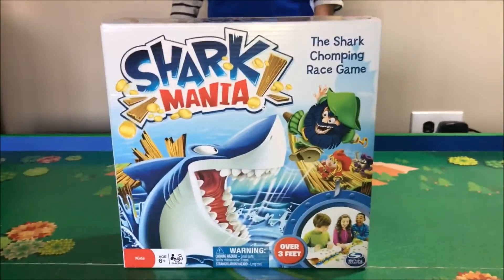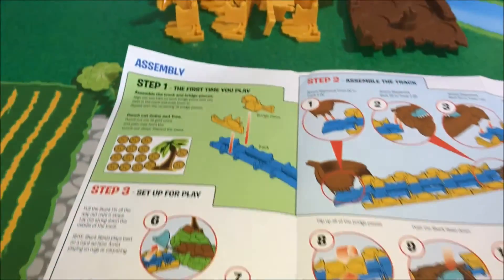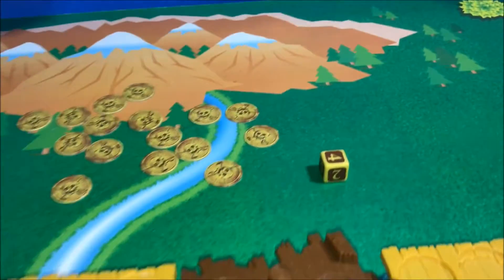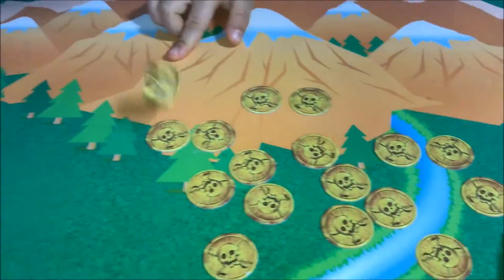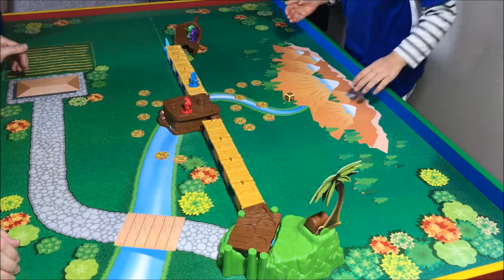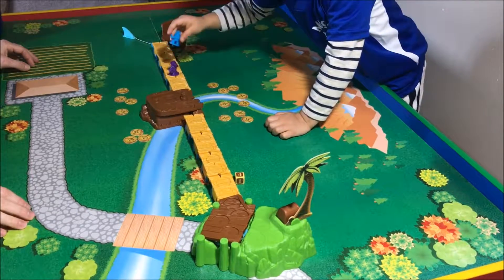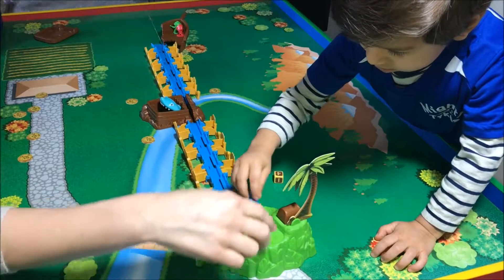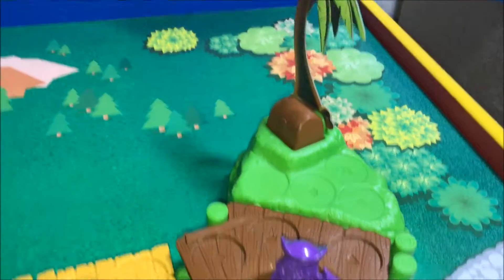SHARK MANIA The Shark Chomping Race Game Marvel Ooshies Surprise Toy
Evan loved playing Shark Mania! Its very fast paced and fun. The winner is the one who gets to the island first and collects the most coin in the mean time.
The winner also gets Ooshies Surprie Toy!